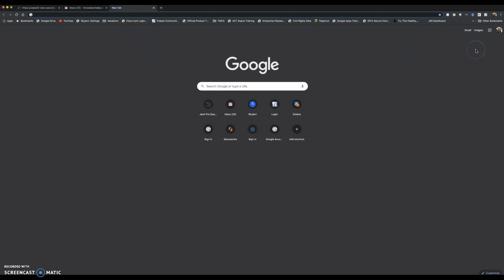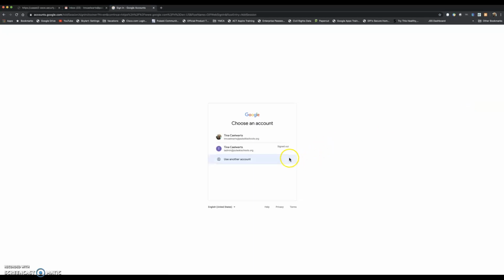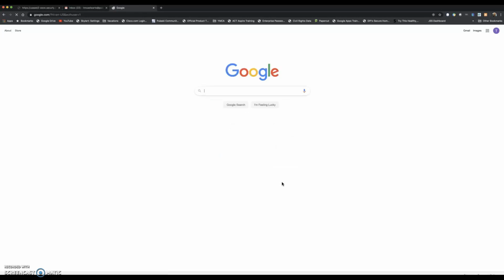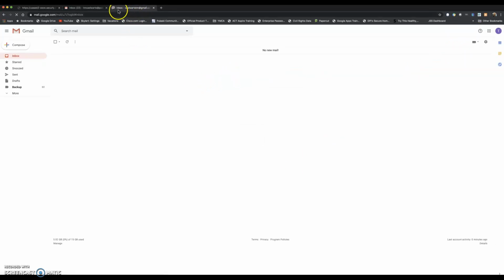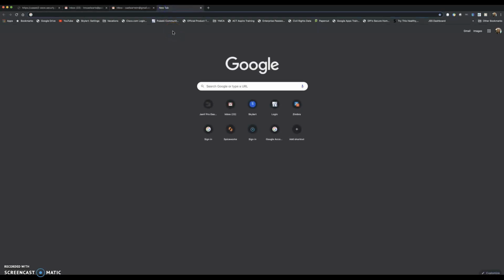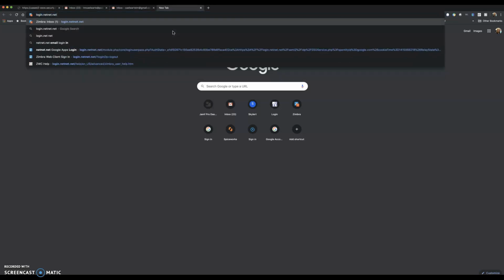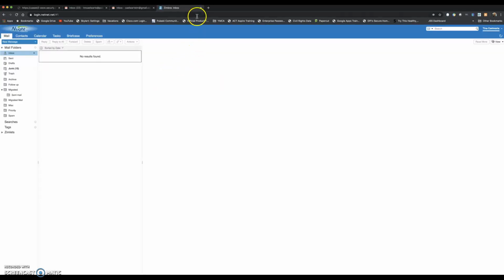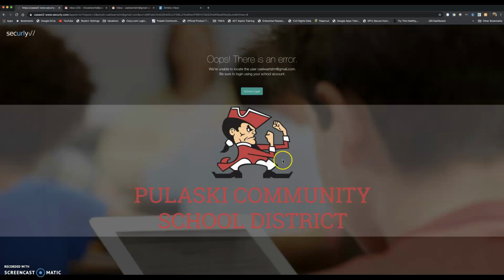Opening Personal Email now that we have Securly